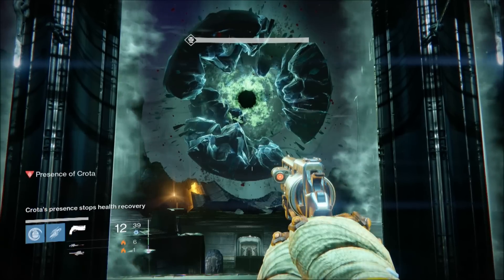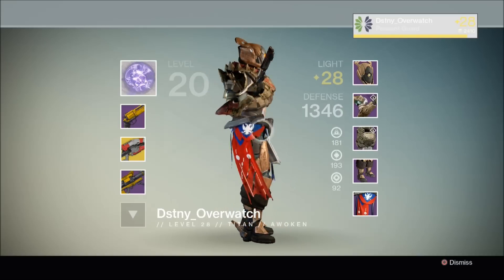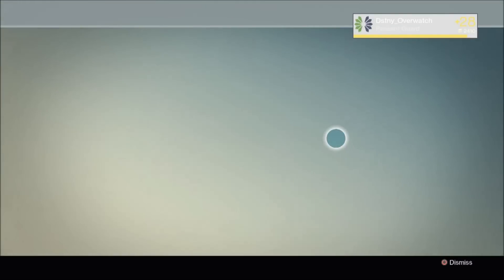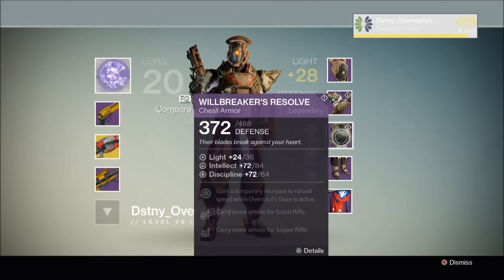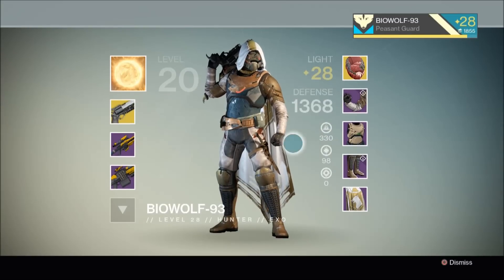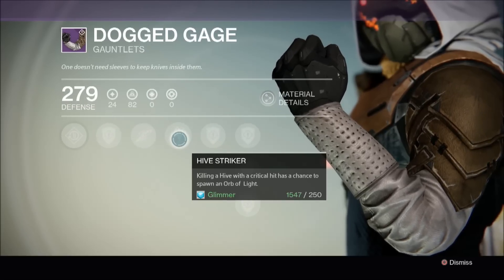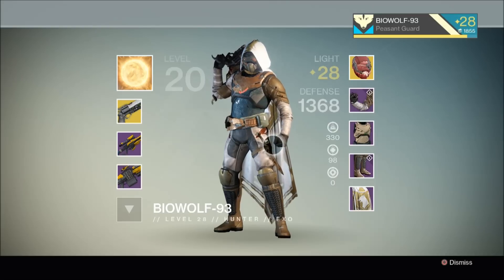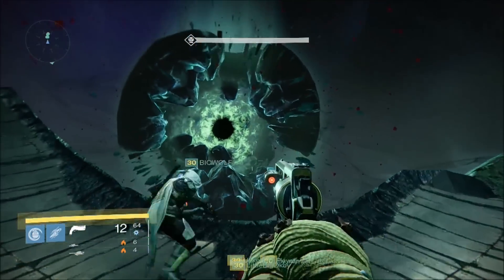Destiny - Crota's End Raid Loot Drops!